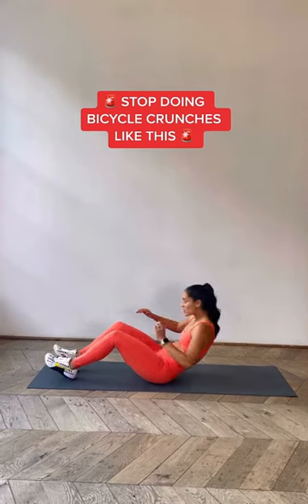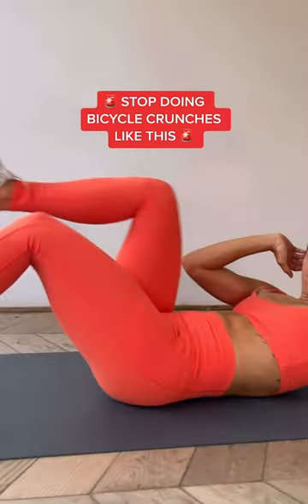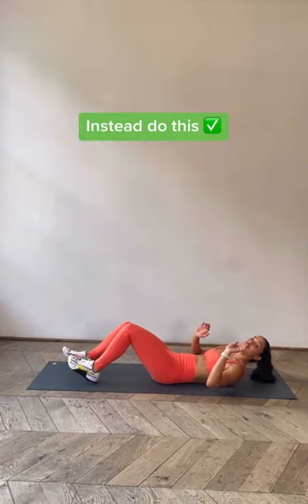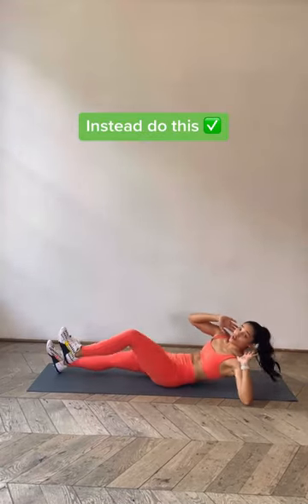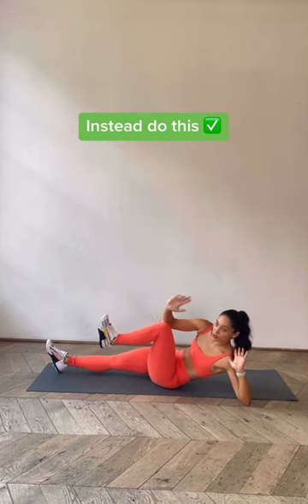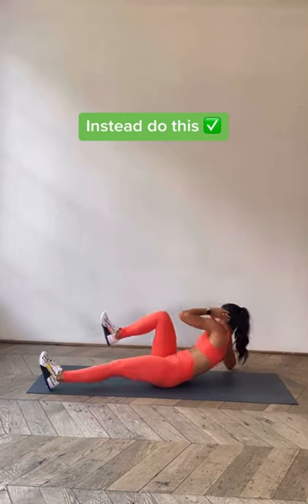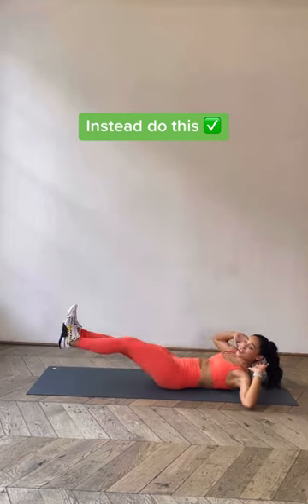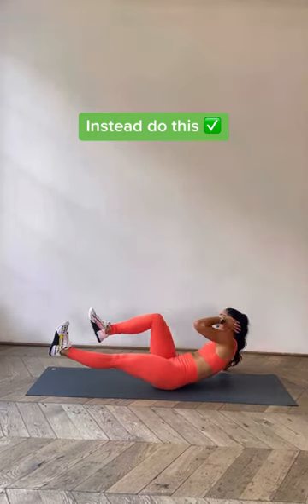Stop Doing Bicycle Crunches Like This!